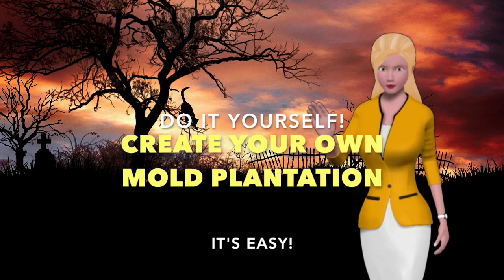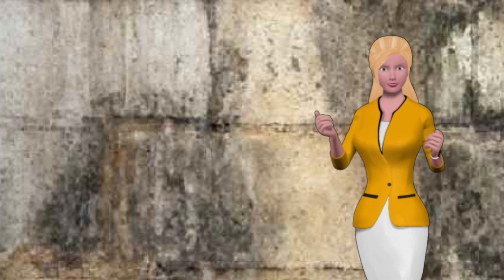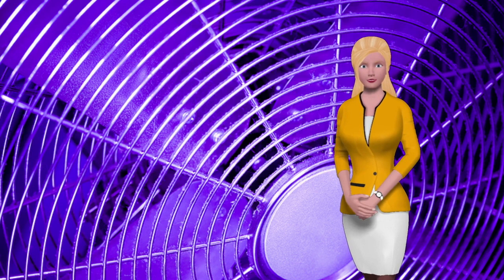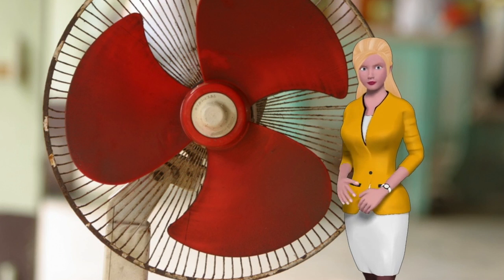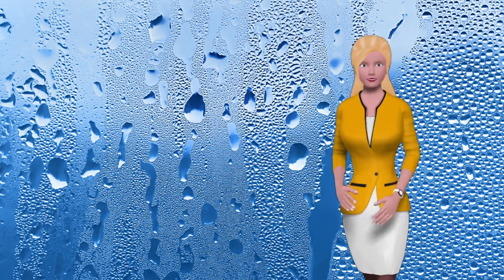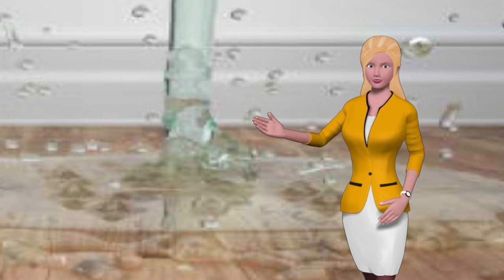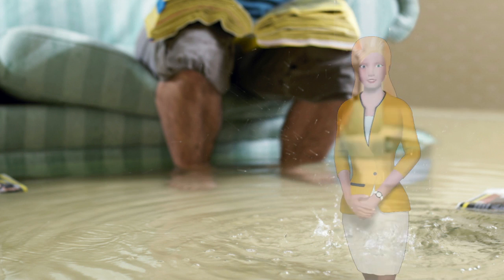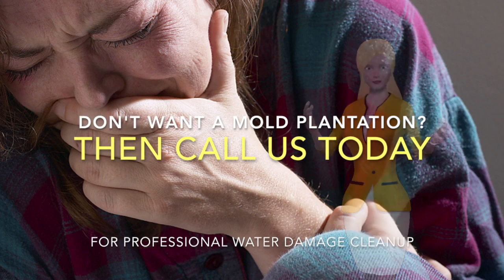Mold Removal & Water Damage Chicago Illinois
Most homes have hidden mold and are in need of mold removal services. A good place to start is by allowing us to test your home for mold. Incorporate Places have an asterisk(*)

Antioch

Bannockburn

Barrington Hills

Barrington

Beach Park

Buffalo Grove

Channel Lake

Deer Park

Deerfield

Forest Lake

Fox Lake Hills

Fox Lake

Fox River Grove

Gages Lake

Grandwood Park

Grayslake

Green Oaks

Gurnee

Hainesville

Hawthorn Woods

Highland Park

Highwood

Indian Creek

Island Lake

Kildeer

Knollwood

Lake Barrington

Lake Bluff

Lake Catherine

Lake Forest

Lake Villa

Lake Zurich

Lakemoor

Libertyville

Lincoinshire

Lindenhurst

Long Grove

Long Lake

Mettawa

Mundelein

North Barrington

North Chicago

Old Mill Creek

Park City

 Port Barrington

Riverwoods

Round Lake Beach

Round Lake Heights

Round Lake Park

Round Lake

Third lake

Tower Lake

Venetian Village

Vernon Hills

Volo

Wadsworth

Wauconda

Waukegan

Winthrop Harbor

Zion